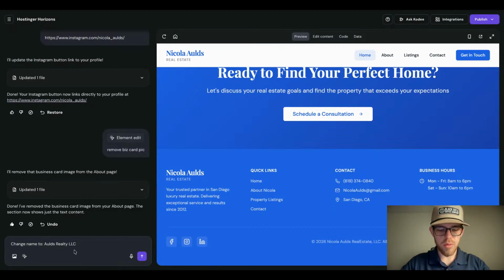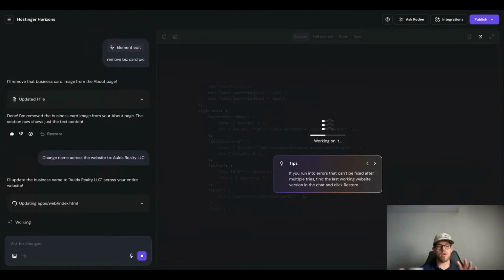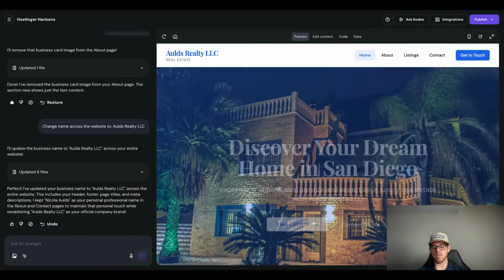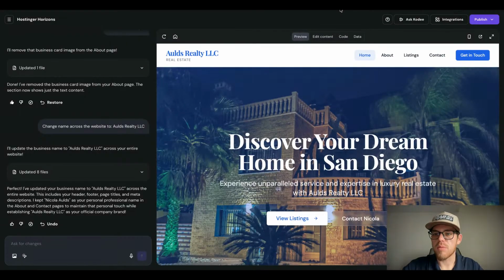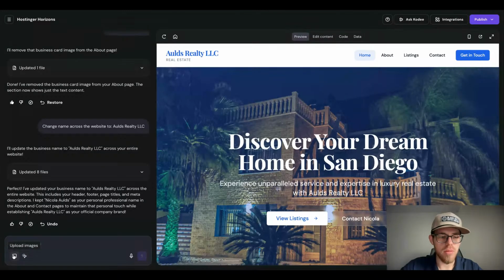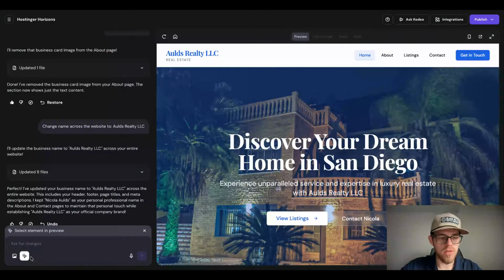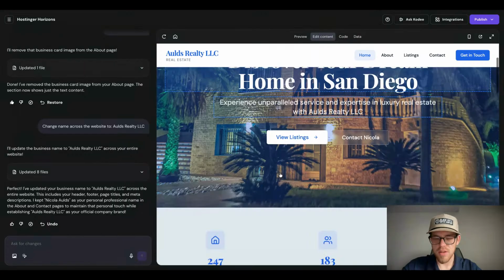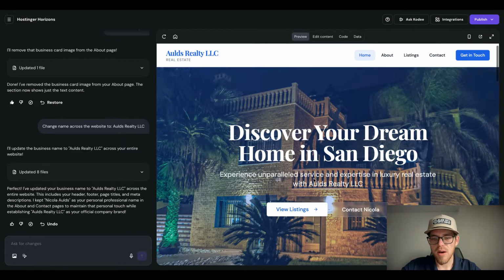Using AI to update websites fast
Sign up for Go High Level and get a 14 day FREE trial to use the best AI Smart CRM I'm using to manage all my leads and follow ups, build websites with amazing templates and so much more: